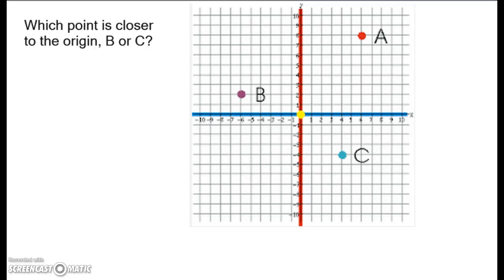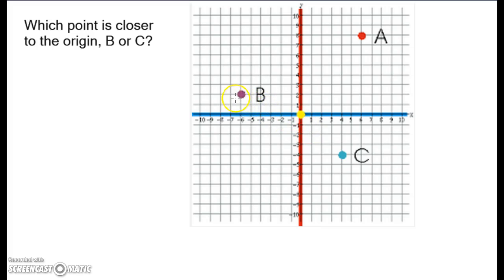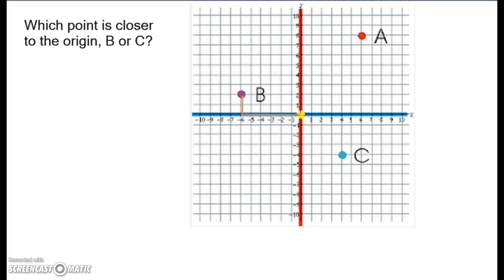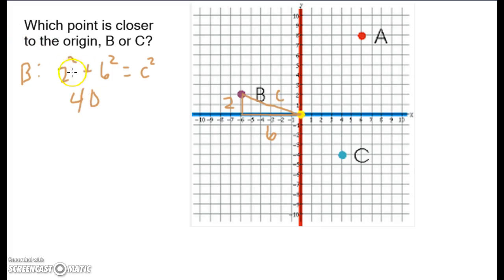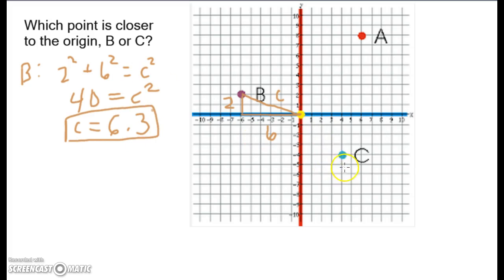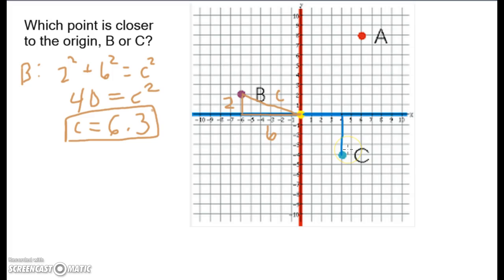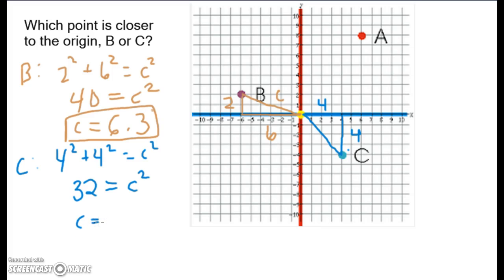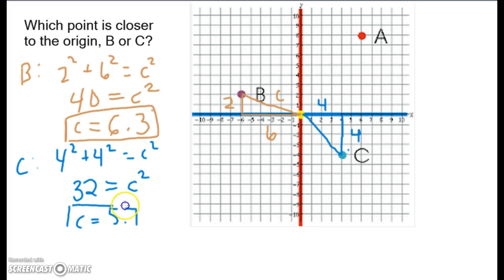Distance Example 2